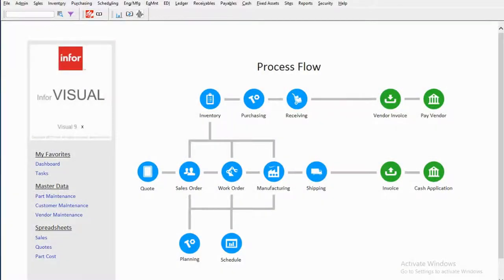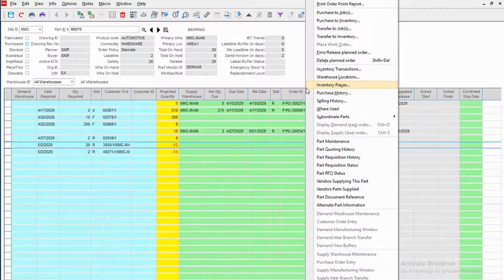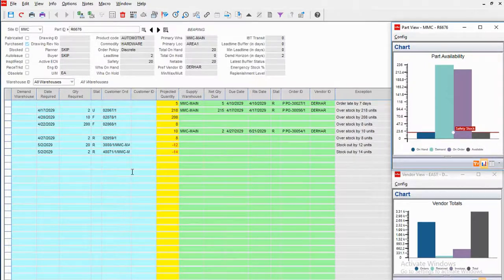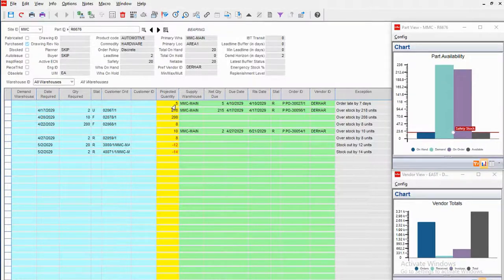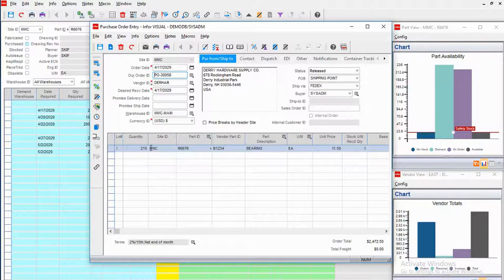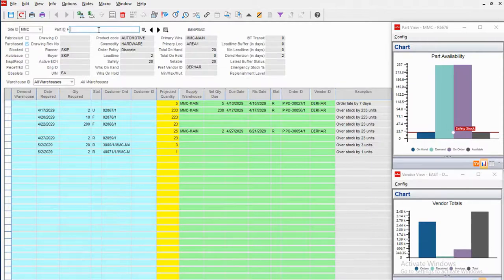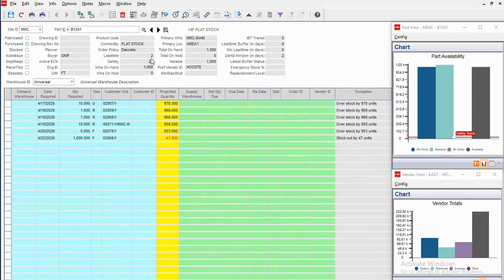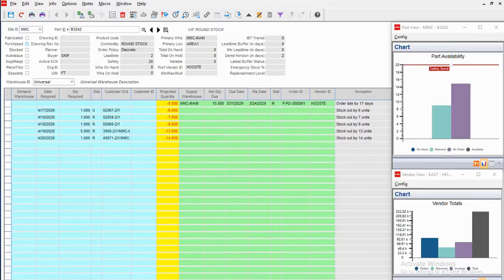Infor VISUAL ERP - Material Planning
Watch this video to learn how Infor VISUAL updates material plans in real time—meaning you’ll have an accurate portrayal of your shop needs as soon as a purchase order is received, as soon as material is scrapped, as soon as anything happens—Infor VISUAL knows your needs right now!

Infor VISUAL ERP for manufacturing is a complete easy-to-support, low-cost, end-to-end ERP solution that assists over 4,000 order-driven manufacturing companies to maintain a competitive advantage. It delivers quality products on-time with a look and feel your users will intuitively grasp.